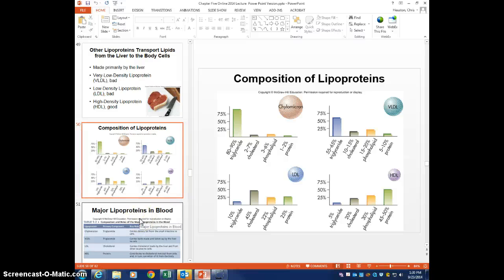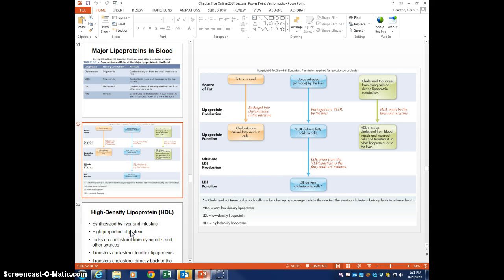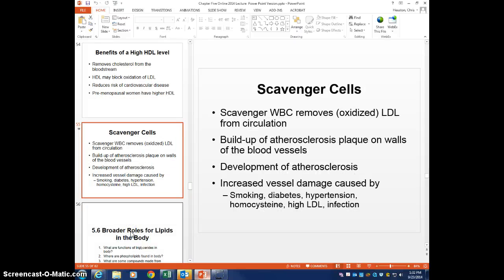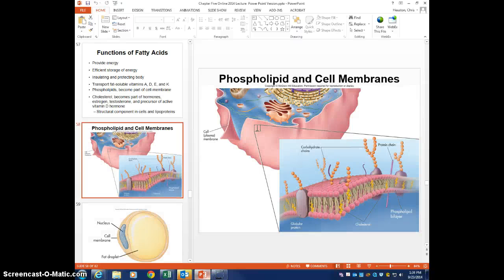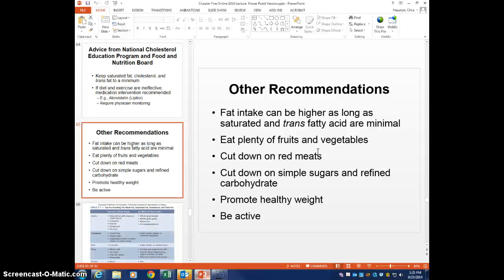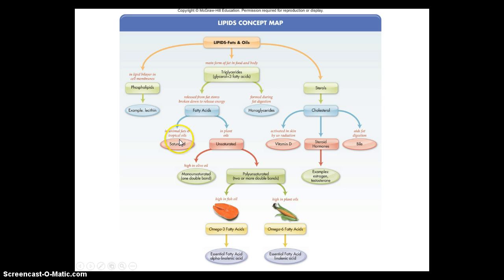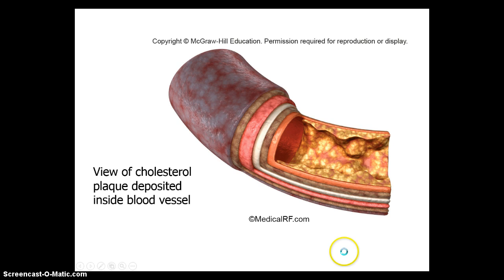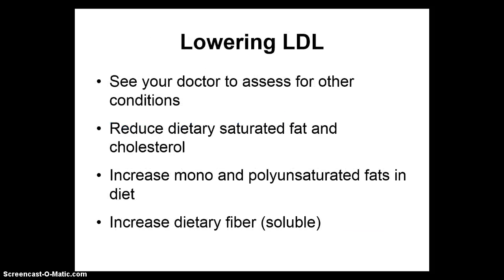Chapter Five Video Review: Part II